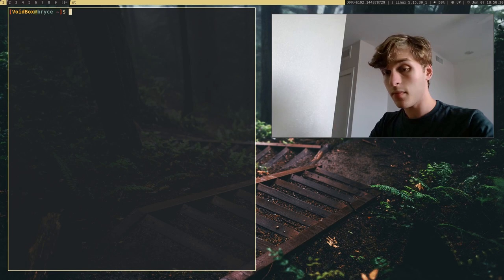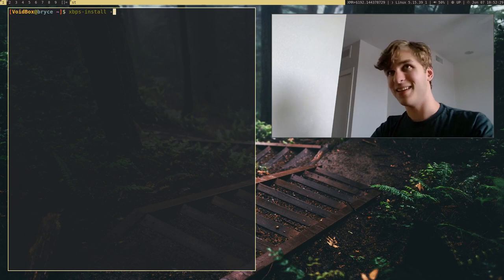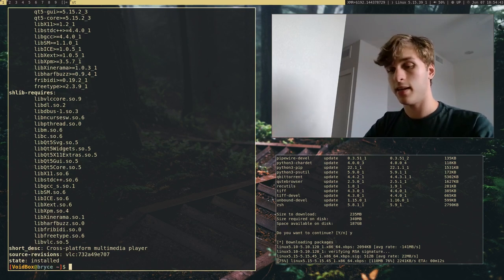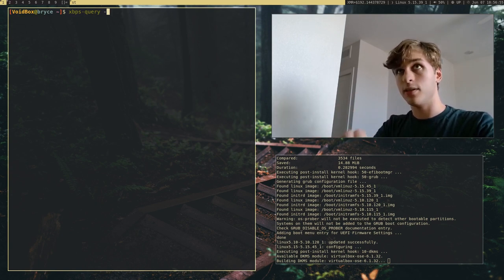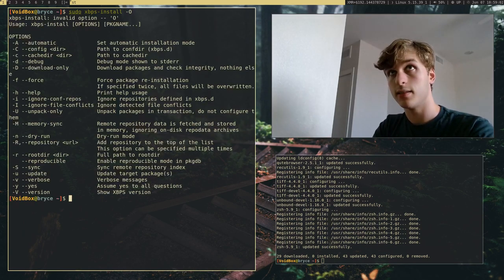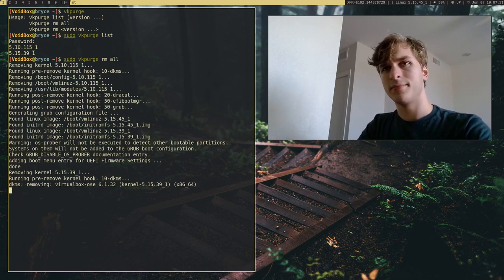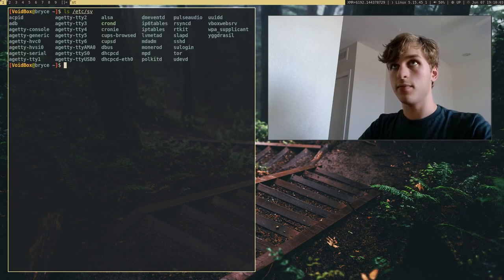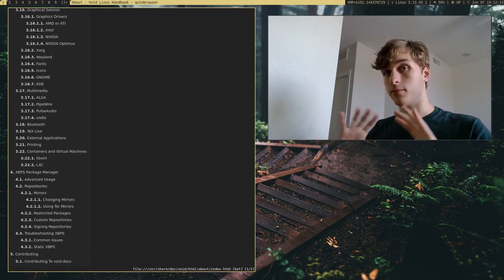Void Linux, XBPS, runit, and more...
When using a Linux distribution you should know what tools come with it. I'll show you the tools for Void Linux which include XBPS, runit, and more.